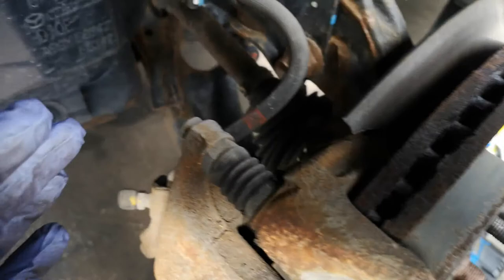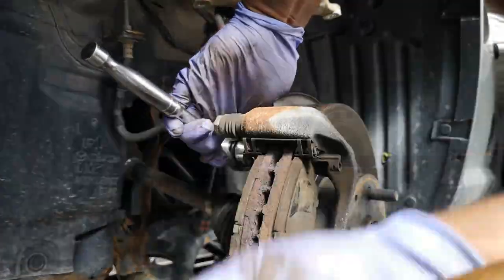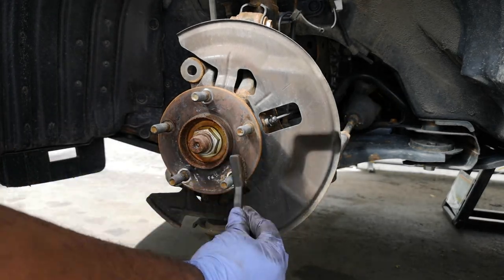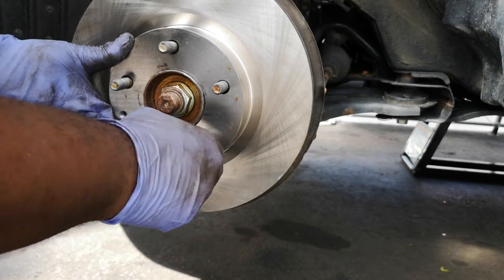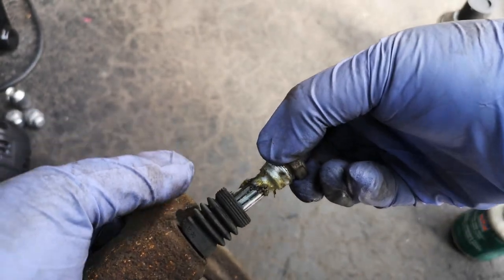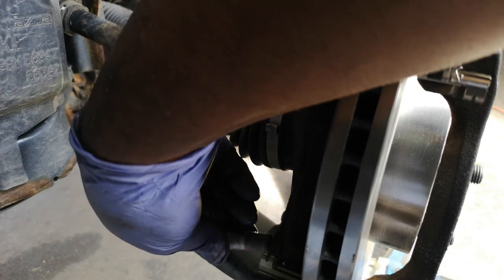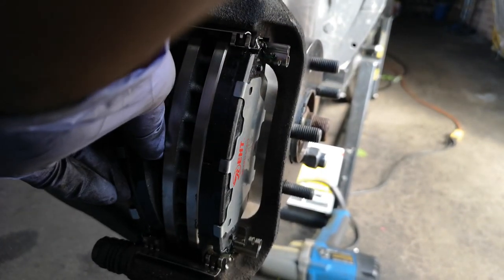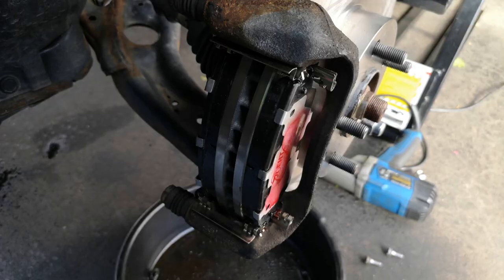Mazda CX3 - Change Front Brake Pads and Rotors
This video will cover everything you need to change your Front Brake Pads and Rotors on your 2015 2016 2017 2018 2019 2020 Mazda CX3 CX-3. This video will cover removal, cleaning, and reinstallation of the brakes. If you just need to do your front pads, you can skip over the rotor steps with removing and reinstalling the caliper bracket.

Looking for some brake tools? Check them out here
Amazon.com
Jack Stands
13mm socket
17mm socket
Pry Bar Set
Wire Brush Set
Brake Parts Cleaner
Drain Pan
Brake Caliper Compression Tool
Caliper Lube
Disc Brake Quiet